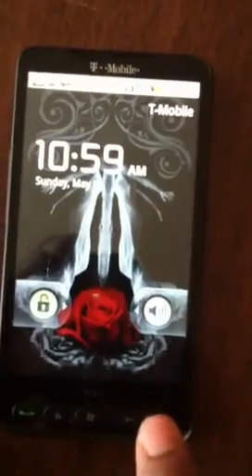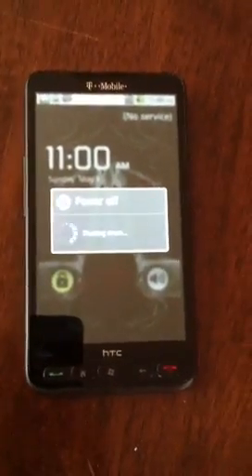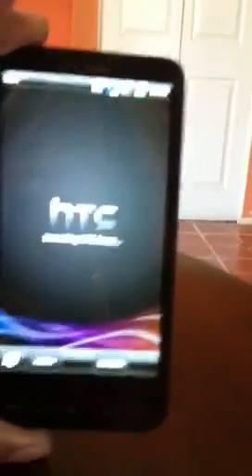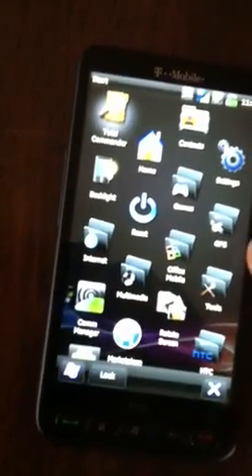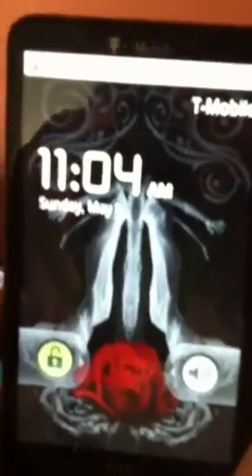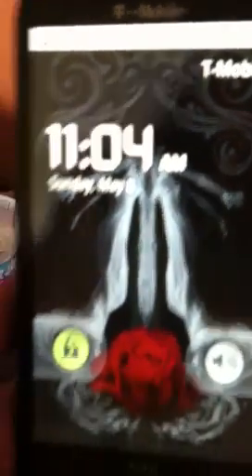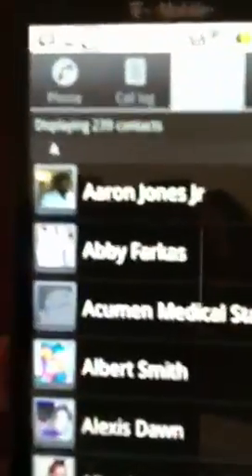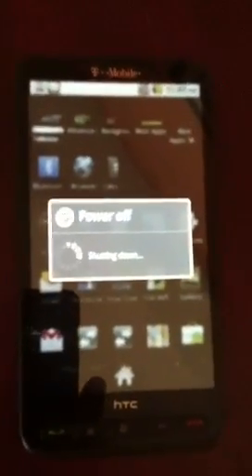HTC HD2 To ANDROID 2.2 Froyo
Learn how to change  your windows HTC H2D to android platform..